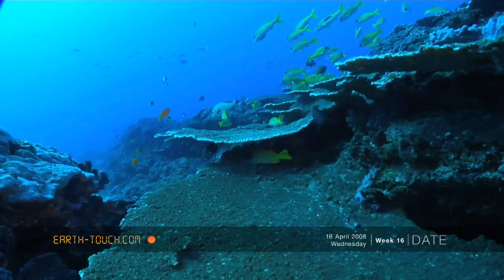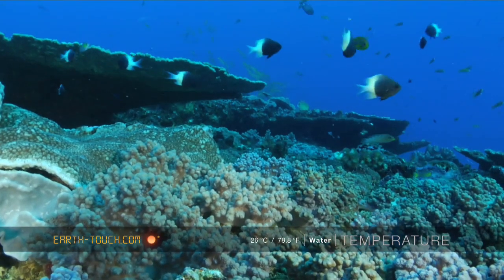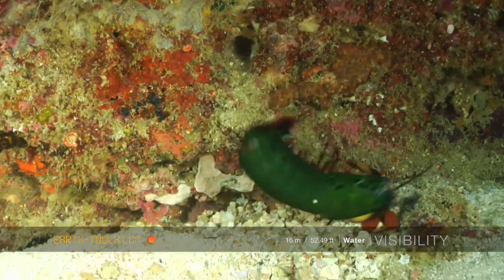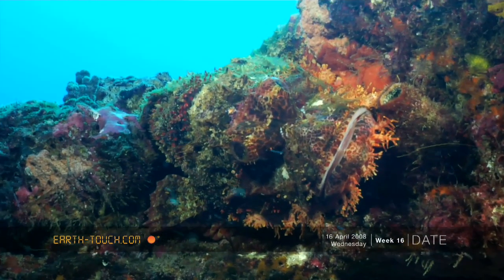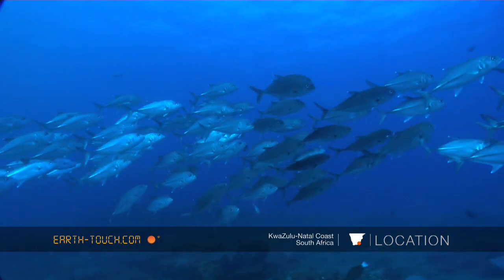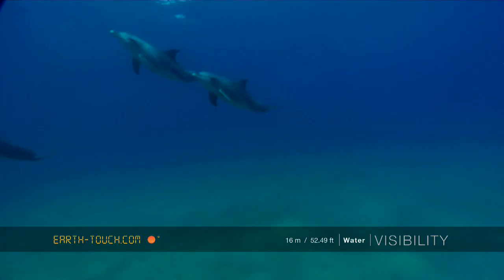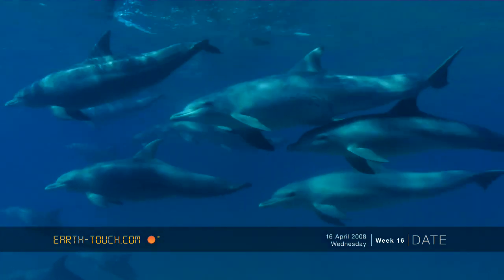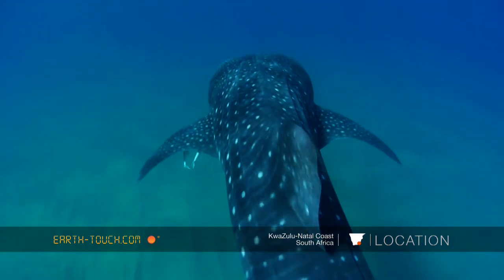Reef animals, dolphins & the biggest fish on earth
This reef environment is home to some amazing marine animals & corals: check out the funny mantis shrimp on the hunt (00:53) and spot a perfectly camouflaged scorpionfish (01:28). A close encounter with a group of common dolphins (02:28) and a huge whale shark 02:49 (the biggest fish on earth) ends off the dive for the Earth-Touch crew.